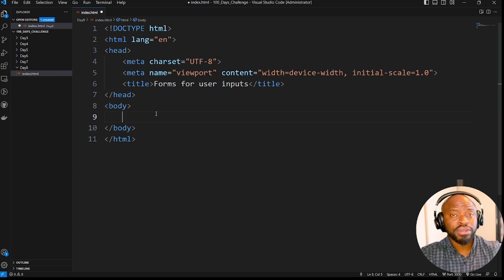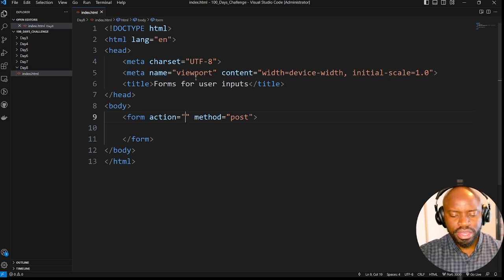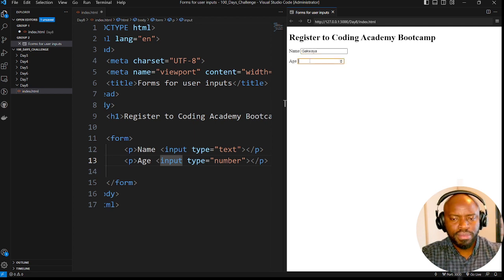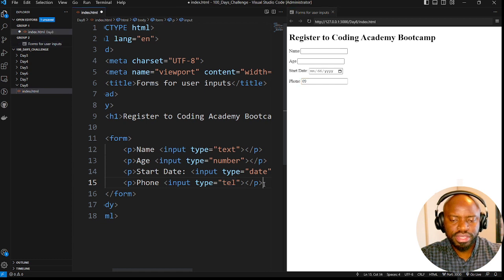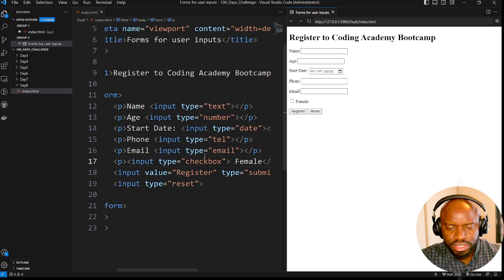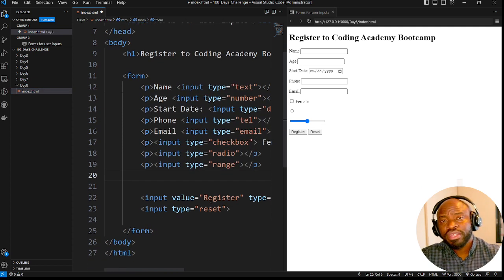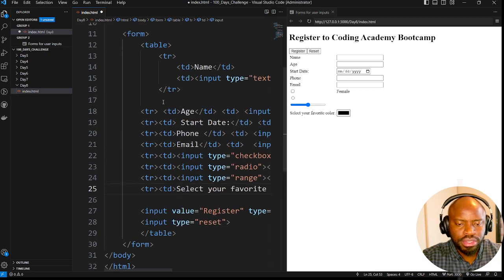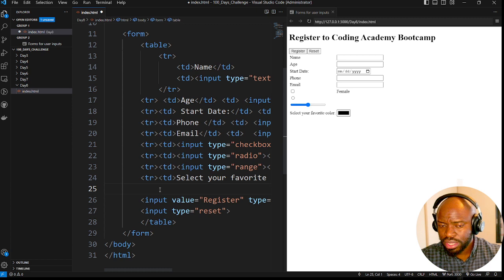8 Days of 100 Days of Web Development - Forms in HTML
HTML forms are an essential tool for web development. They allow users to submit data to the server and interact with the website. With a little bit of HTML  knowledge, you can create beautiful and functional forms that enhance the user experience on your website.